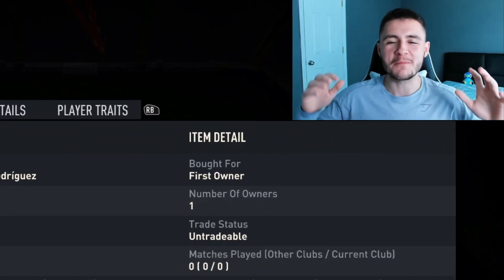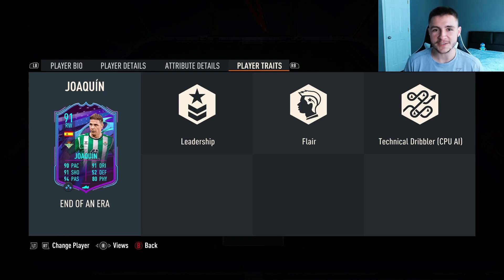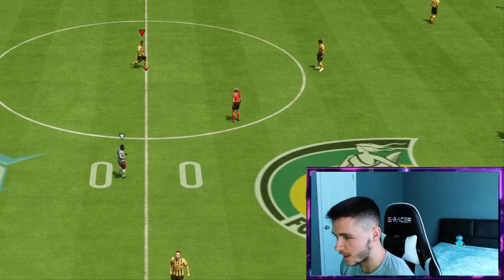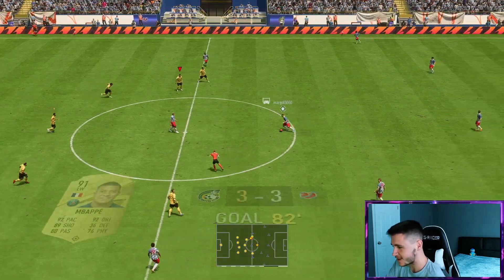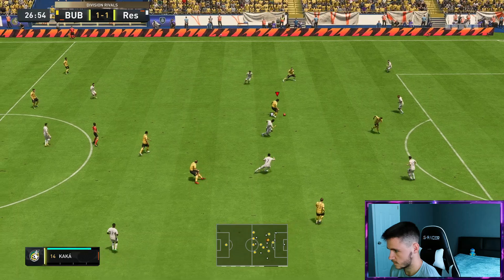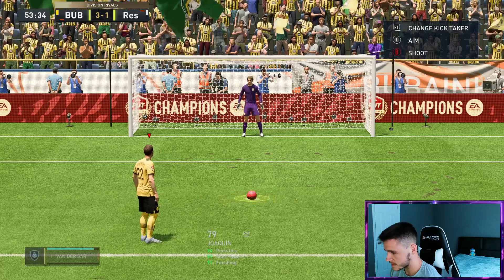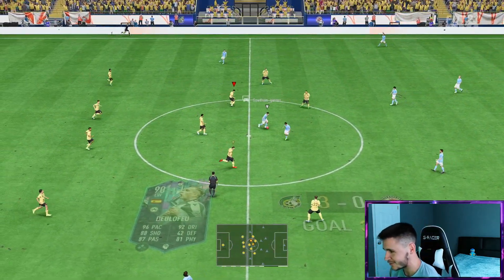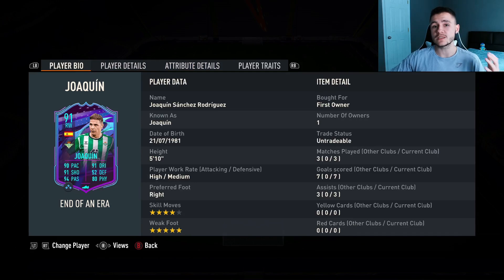91 EOAE JOAQUIN IS SUPRISINGLY A VERY SOLID SBC!! - FIFA 23 ULTIMATE TEAM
91 EOAE JOAQUIN IS A SOLID SBC!! - FIFA 23 ULTIMATE TEAM

In today's video, we check out the new EOAE Joaquin SBC card

FIFA 23 End Of An Era
FIFA 23 Joaquin
FIFA 23 End Of An Era Joaquin
FIFA 23 EOAE Joaquin
91 Joaquin